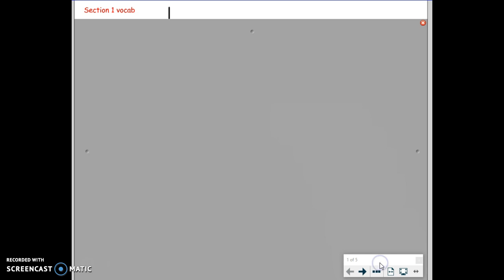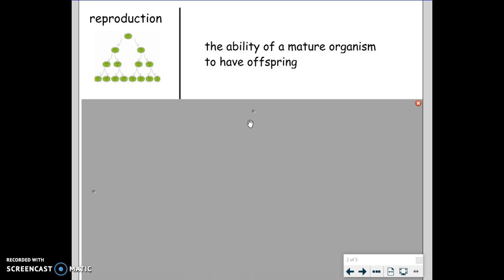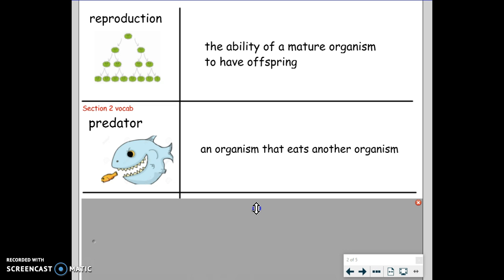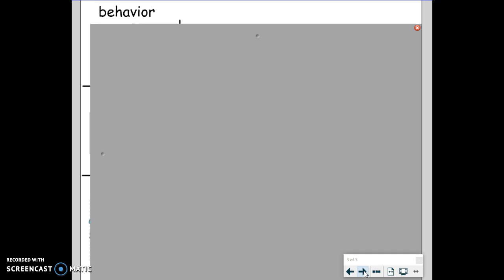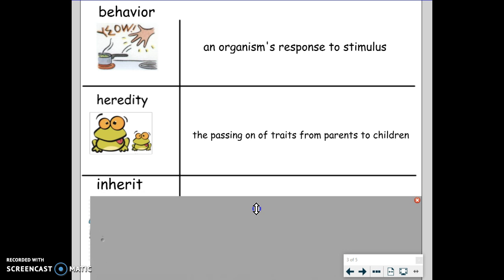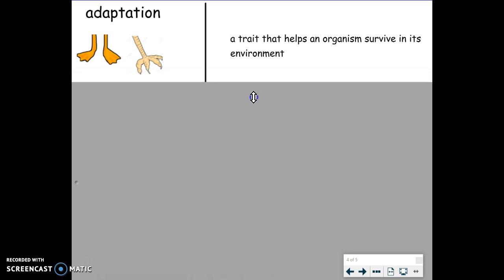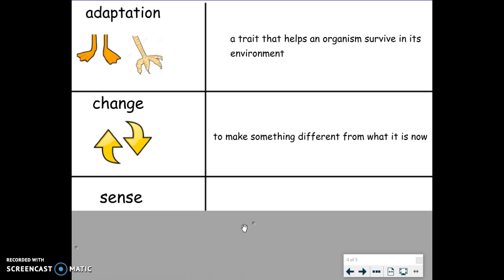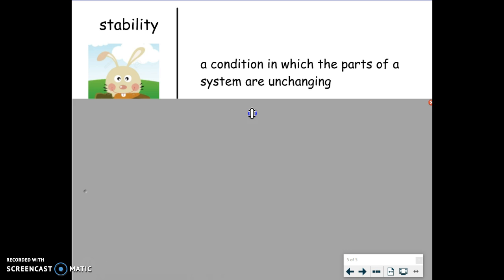Ecosystem Interaction section 2 vocabulary - 9 terms